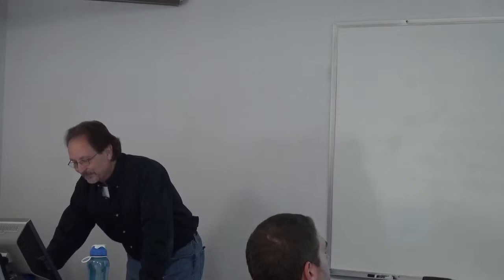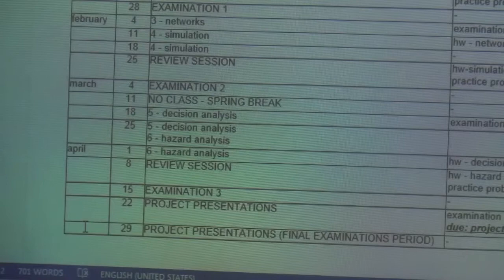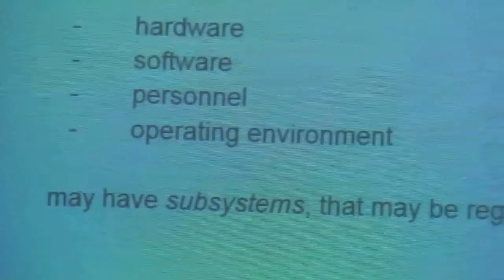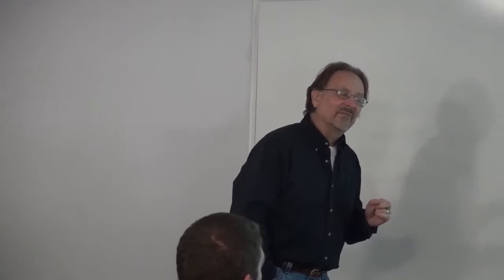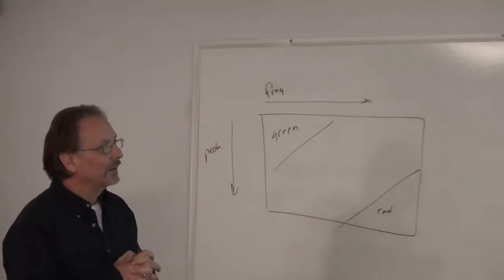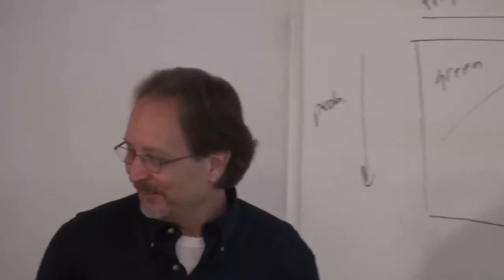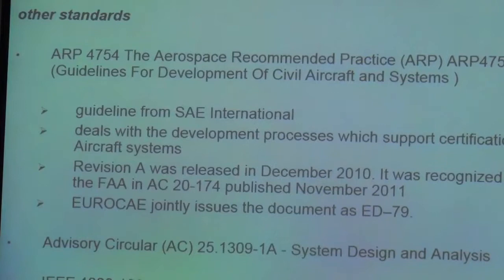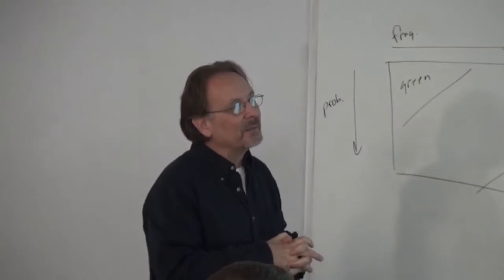MSF609 Week1 Part1